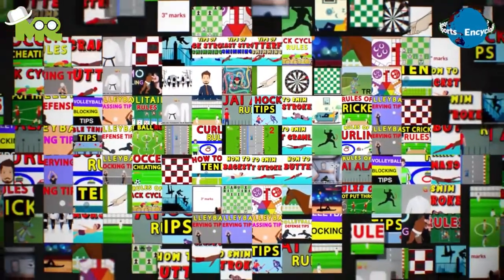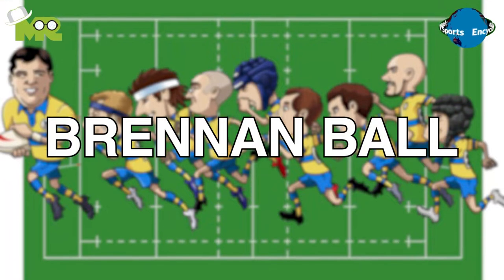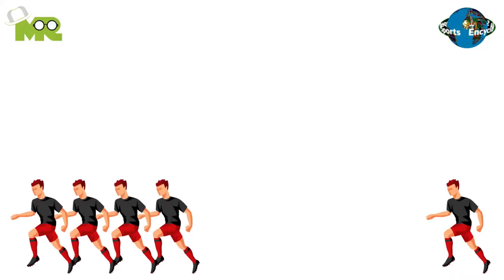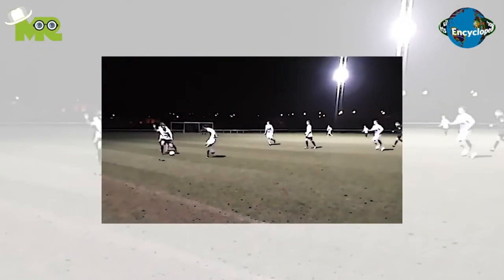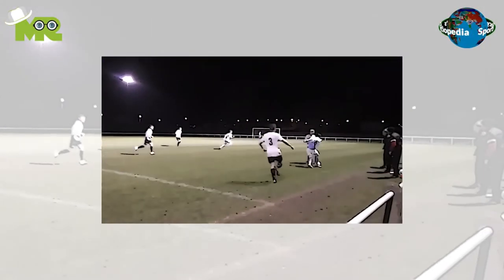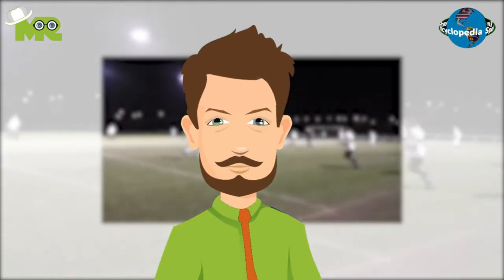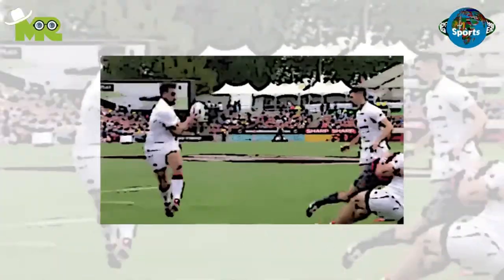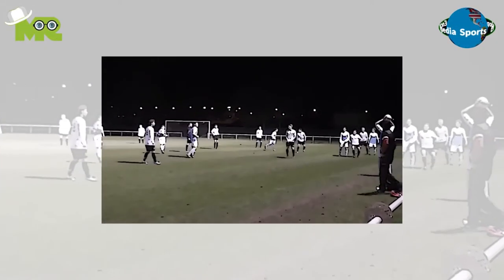How to Play Brennan Ball? an amalgamation of Rugby, Football, and Grid Iron.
Timestamps OR Chapters:
0:00 Introduction of the Game Brennan Ball
0:24 How to Play Brennan Ball?
1:37 How to Win Brennan Ball?

Today, in our sports encyclopedia series we will talk about the Brennan Ball.
Brennan Ball is an amalgamation of Rugby, Football, and Grid Iron.
The basic objective in this full contact sport is to score a grid.
The game takes place with an oval ball on a field that is of the same size as a rugby field with no goal posts.
The game is played between two teams of twelve players each standing in special positions.
The game is initiated with a kick off that takes place on the half line.
After the kick off, players start struggling for possession of the ball by running against the ball, kicking, or passing it to their teammates.
After the ball has reached the prime zone, the ball has to be passed to the game to keep to score a goal.
Players are allowed to pass the ball forward or even kick it as long as it is passed from a player standing in the prime zone to the game keep.
A goal is awarded two points and players can also score another point by passing the ball to the player who passed it to the game keep when he is not in the prime zone.
The target for the players is to score as many points as possible by scoring goals.
Players are allowed to tackle the players that have possession of the ball making sure the tackle does not involve anything illegal.
The game is played for a set duration of 80 minutes in two equal halves of 40 minutes each.
In case the ball goes out of the boundary of the field, the teams line up like a line out but facing each other and the ball is tossed in.
The team that manages to score the highest number of goals in the given duration of time is declared as the winner.